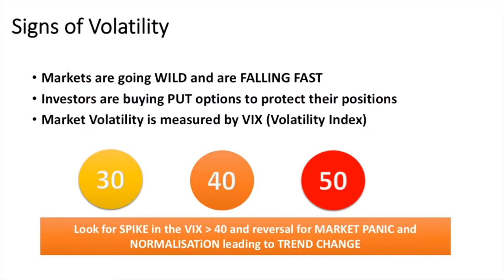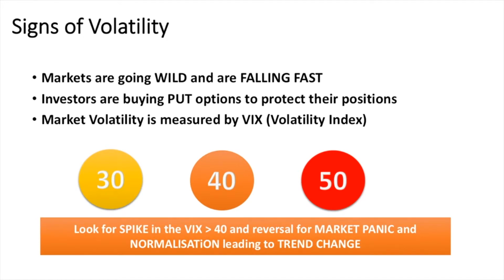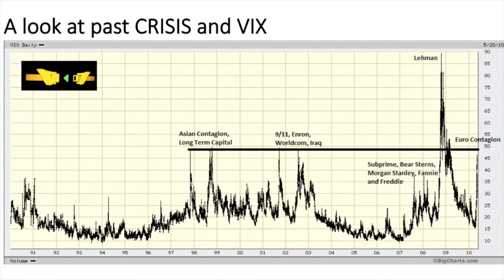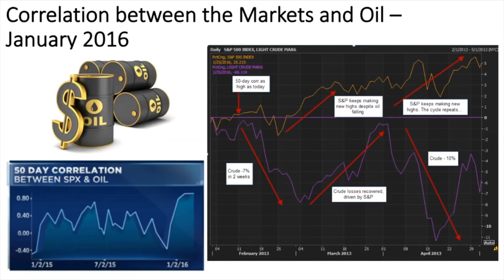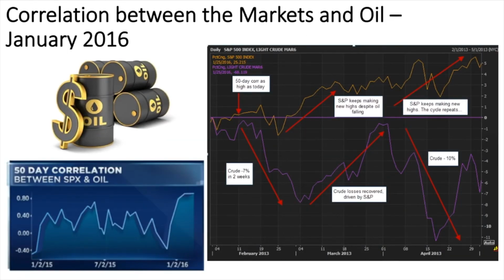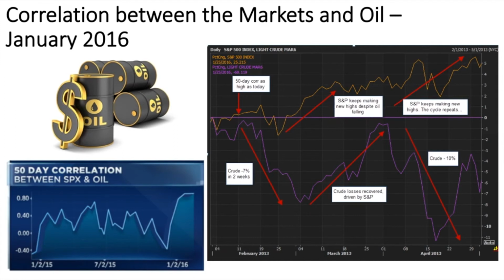FX Hacks #5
It’s better to ask for FORGIVENESS than to ask for PERMISSION.  Stop giving excuses, let’s go out therem, try things out, do an MVP (Minimum Viable and DOMINATE your space! GOD BLESS!!